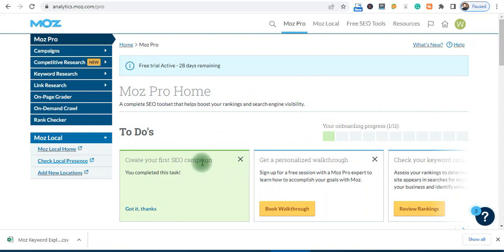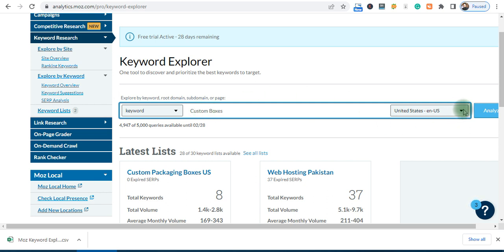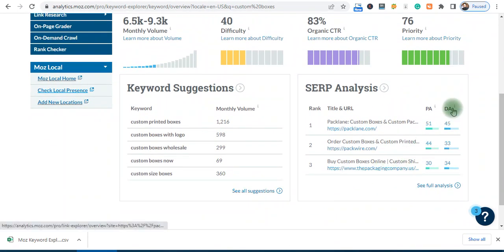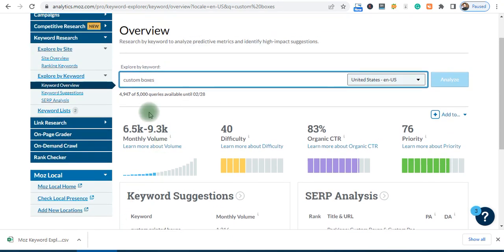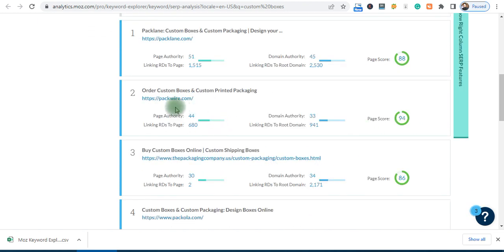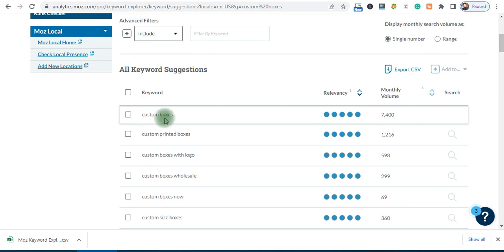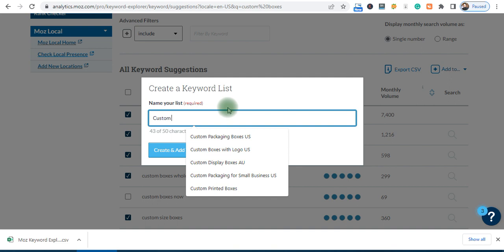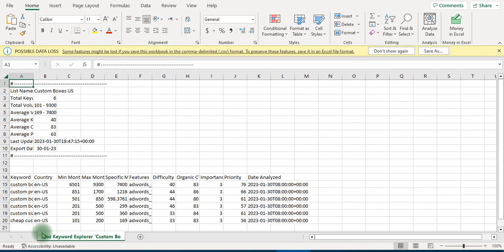How to do Keyword Research with Moz?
Moz is one of the best SEO tools available online. In this video, I will explain how to do keyword research using Moz Pro. I will also explain Keyword Difficulty, Click Through Rate, and Keyword Priority in this video tutorial. The tutorial will answer the following question comprehensively:
How do keyword research on Moz?
1- What is KD?
2- What is the CTR of a keyword?
3- How to measure the priority score of a keyword on Moz?
4- How to find related keywords?
5- How to analyze your competitors on SERP?